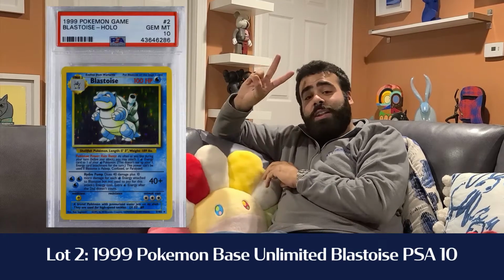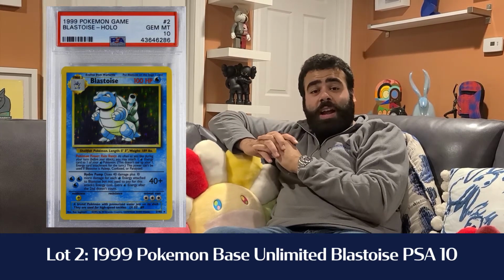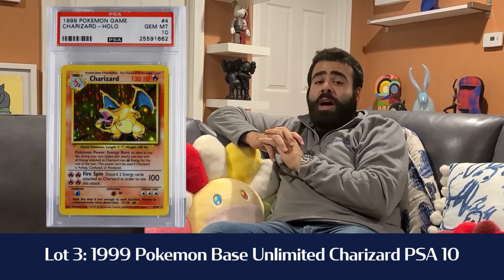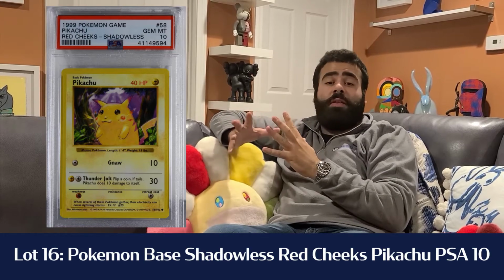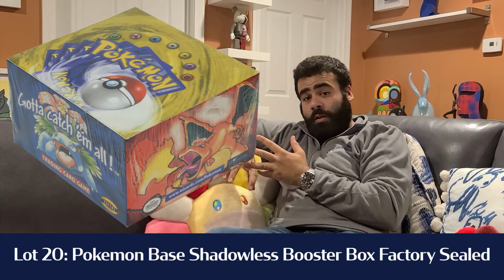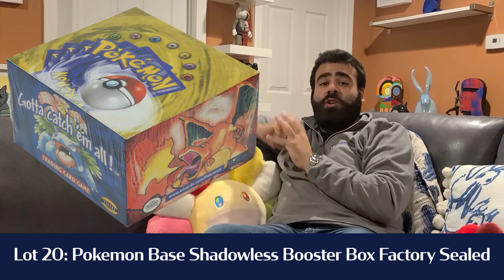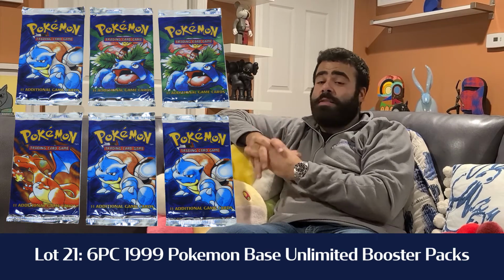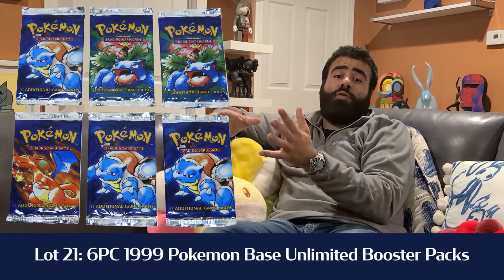11.12 Pokémon TCG Auction Preview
On November 12th at 6pm EST Bruneau & Co. Auctioneers is having a Pokémon Trading Card Auction! Travis Landry is here with his top 5 favorite highlights from the lineup, including a factory sealed 1999 Base Shadowless Booster Box! Get in on the auction action at Bidlive.BruneauandCo.com.

Got questions or you want to consign your Pokémon collection for auction?